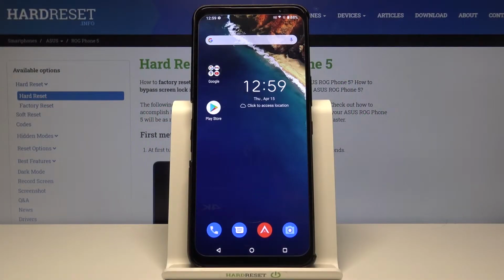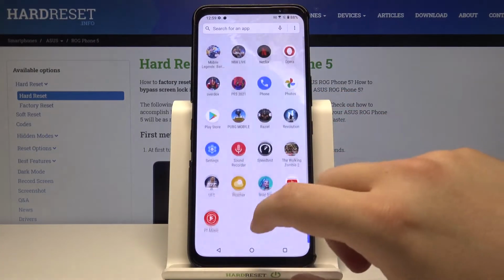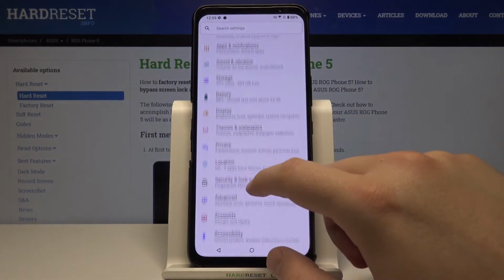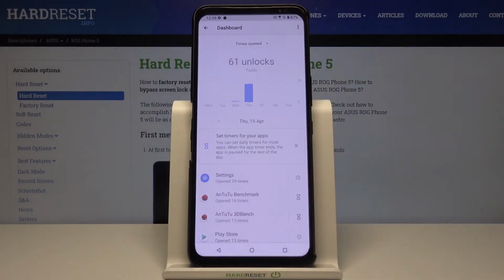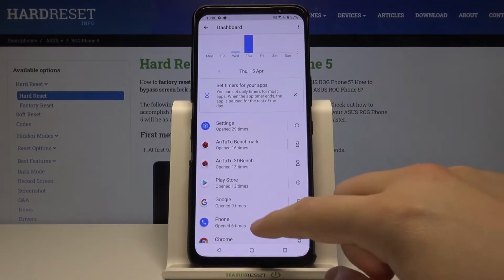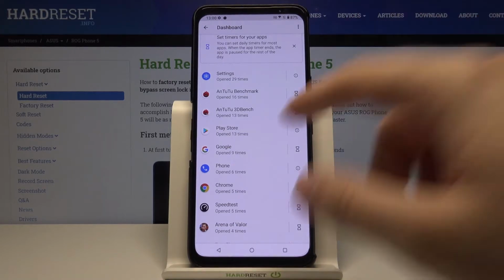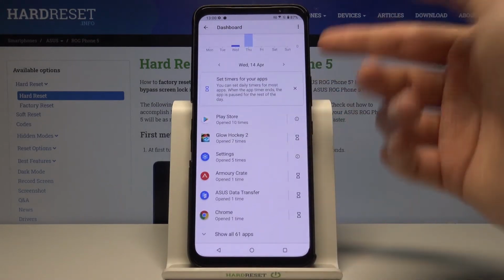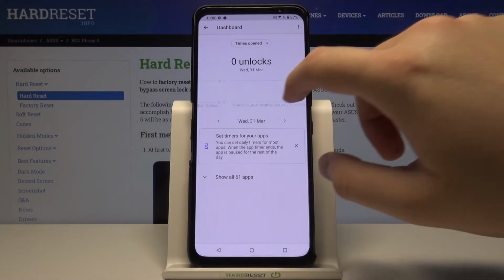How to Check Daily App Usage on ASUS ROG Phone 5 - App Statistics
More Info about ASUS ROG Phone 5:
Your ASUS ROG Phone 5 allows you to check how often you use certain apps daily. You can see how much time you spent on those apps, and compare the time of usage with previous days. If you’re curious which app takes most of your time, check this video tutorial on which our specialist shows where you can find those statistics.